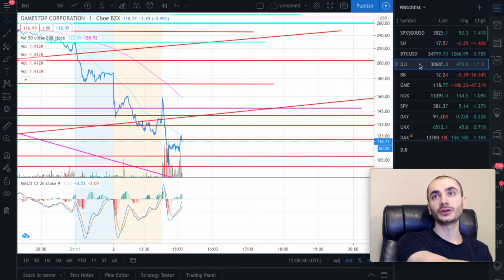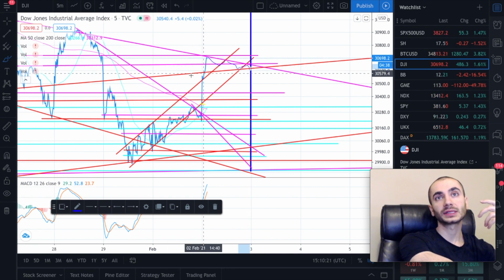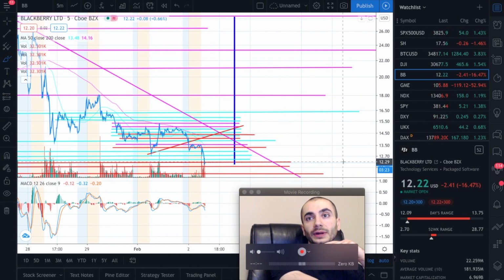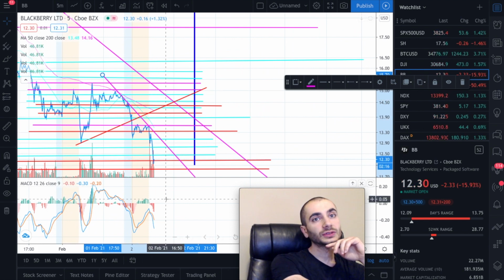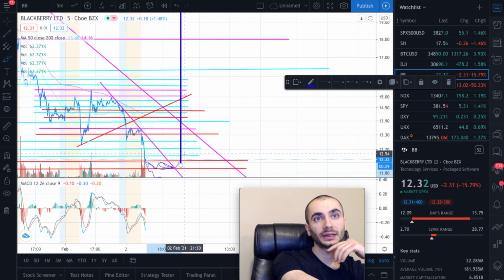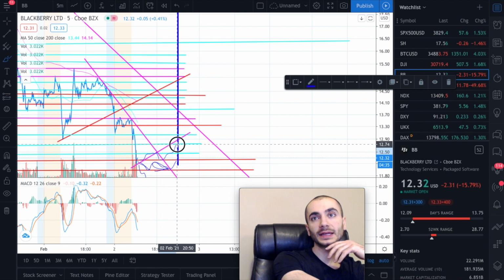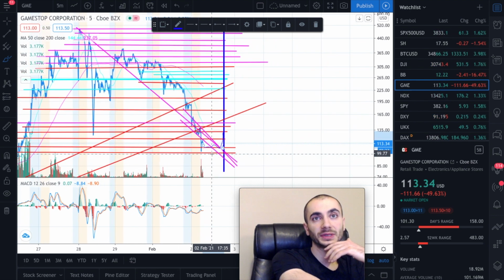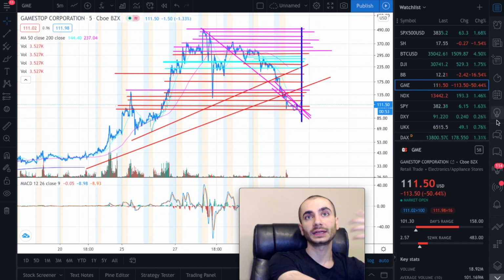GameStop & BlackBerry Stocks (Feb 2nd) WallStreetBets (Graph Analysis)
In this video I analyze GameStop stock, BlackBerry Stock and the Dow Jones to get the overall stock market feel for today.

I use graphical analysis, and I give the highs and lows for the day, and possible scenarios for February 2nd trading day.

GameStop:
ameStop Corp. is an American video game, consumer electronics, and gaming merchandise retailer. The company is headquartered in Grapevine (a suburb of Dallas), Texas, United States, and is the world's largest video game retailer, operating 5,509 retail stores throughout the United States, Canada, Australia, New Zealand, and Europe as of February 1, 2020. The company was first founded in Dallas, Texas in 1984 as Babbage's, and took on its current name in 1999. The company's retail stores primarily operate under the GameStop, EB Games, ThinkGeek, and Micromania-Zing brands. The company declined during the mid-late 2010s due to the shift of video game sales to online storefronts and failed investments by GameStop in smartphone retail. However, in 2021, the company's stock price skyrocketed due to a short squeeze orchestrated by the Internet forum r/wallstreetbets.

BlackBerry:

BlackBerry Limited is a Canadian multinational company specialising in enterprise software and the Internet of things. Originally known as Research In Motion (RIM), it developed the BlackBerry brand of interactive pagers, smartphones, and tablets. It transitioned to an enterprise software and services company under Chief Executive Officer John S. Chen. Its products are used by various businesses, car makers, and government agencies. They include BlackBerry Cylance's artificial intelligence based cyber-security solutions, the BlackBerry AtHoc emergency communication system (ECS) platform; the QNX real-time operating system; and BlackBerry Enterprise Server (BlackBerry Unified Endpoint Manager), a Unified Endpoint Management (UEM) platform. BlackBerry was founded in 1984 as Research In Motion by Mike Lazaridis and Douglas Fregin. In 1992, Lazaridis hired Jim Balsillie, and Lazaridis and Balsillie served as co-CEOs until January 22, 2012, when Thorsten Heins became president and CEO. In November 2013, John S. Chen took over as CEO. His initial strategy was to subcontract manufacturing to Foxconn, and to focus on software technology. Currently,[when?] his strategy includes forming licensing partnerships with device manufacturers such as TCL Communication and unifying BlackBerry's software portfolio.

WallStreetBets:

r/wallstreetbets, also known as WallStreetBets or WSB, is a subreddit where participants discuss stock and option trading. It has become notable for its profane nature, aggressive trading strategies, and role in the 2021 GameStop short squeeze.

Jaime Rogozinski, the founder of the subreddit, was removed from moderation in April 2020.

The subreddit, describing itself through the tagline "Like 4chan found a Bloomberg terminal", is known for its aggressive trading strategies, which primarily revolve around highly speculative, leveraged options trading. Members of the subreddit are often young retail traders and investors who ignore fundamental investment practices and risk management techniques, so their activity is considered gambling. The growing popularity of no-commission brokers and mobile online trading has potentially contributed to the growth of such trading trends. Members of the communities often see high-risk day trading as an opportunity to quickly improve their financial conditions and obtain additional income. Some of the members tend to use borrowed capital, like student loans, to bet on certain "meme stocks" that show popularity within the community.

The subreddit is also known for its profane and juvenile nature, with members often referring to themselves as "autists" and "degenerates."